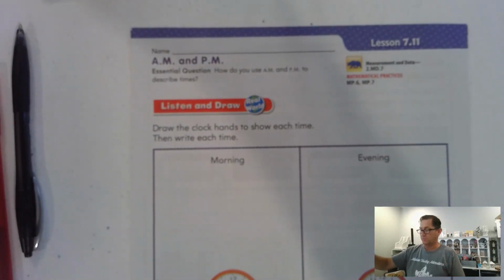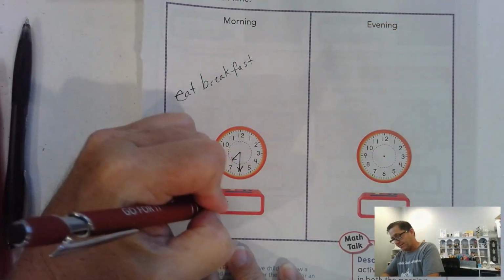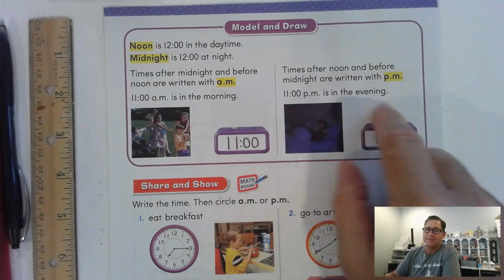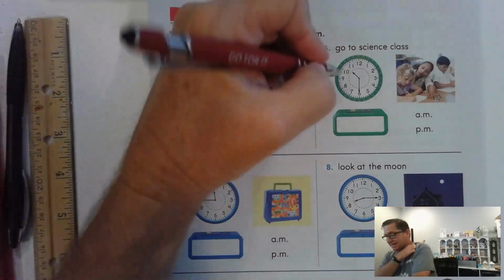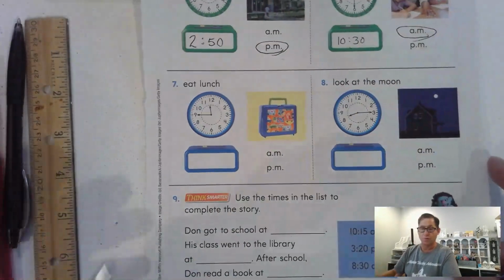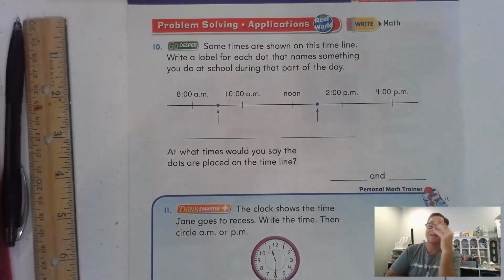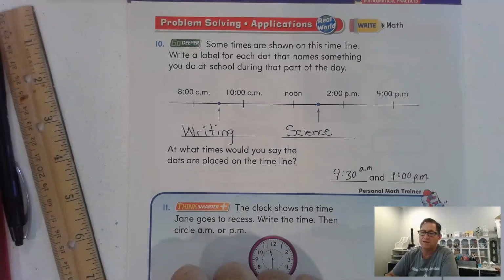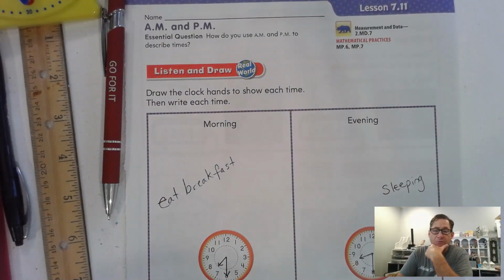2nd Grade GO math Lesson 7.11 A.M. and P.M. pages 385-388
This video covers Lesson 7.11 A.M. and P.M on pages 385-388 of the 2nd Grade GO Math textbook.